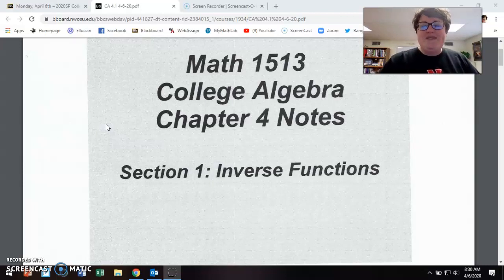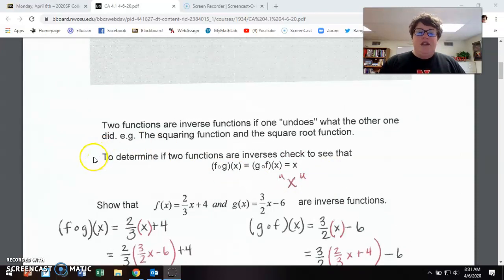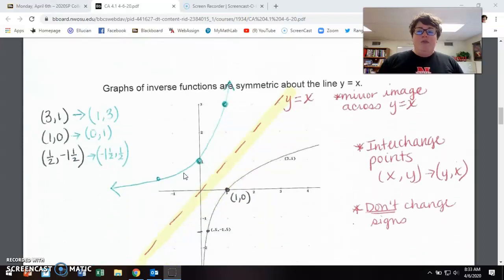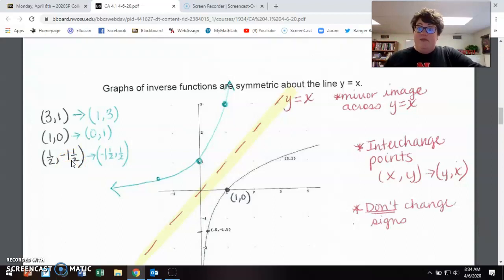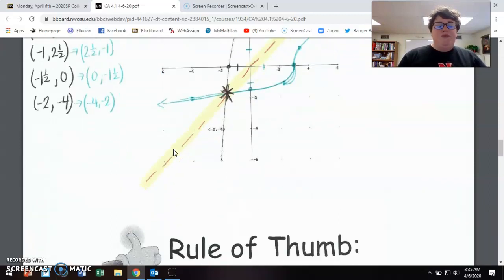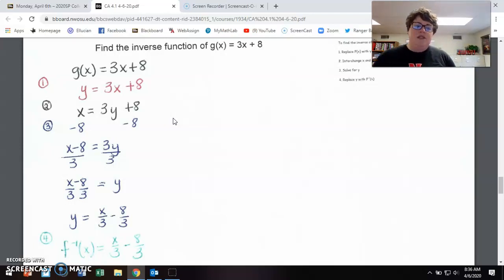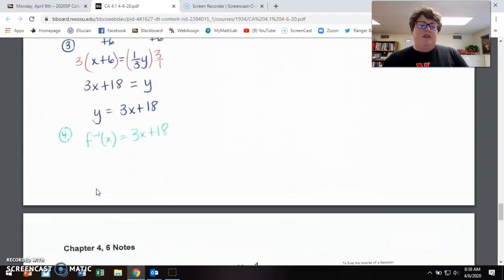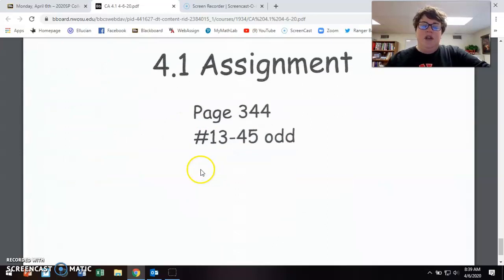CA 4.1 4-6-20